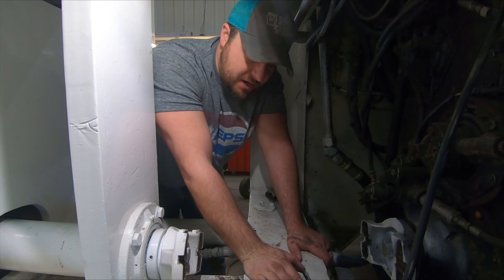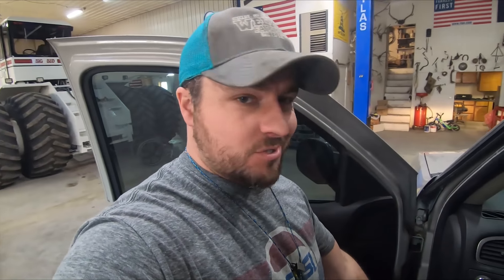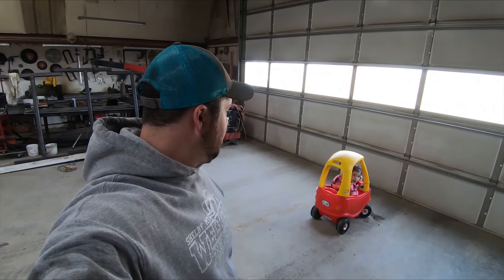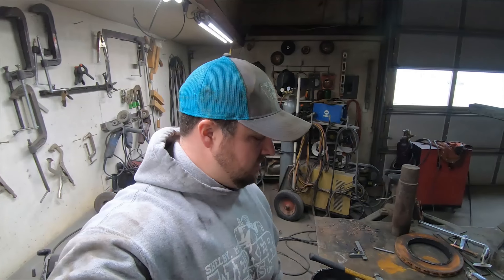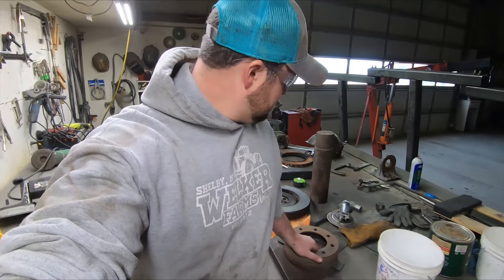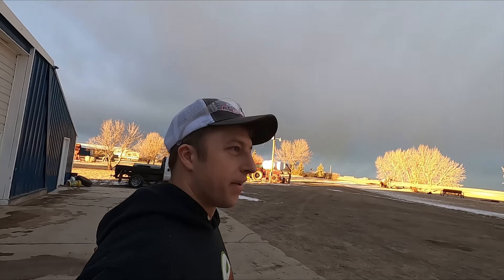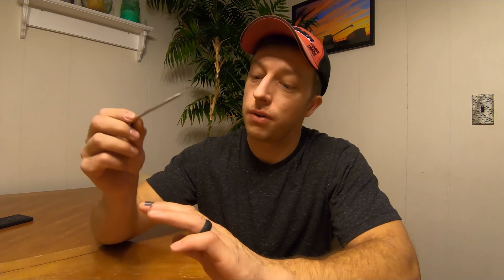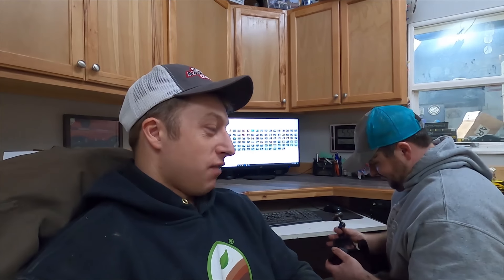SMASHED My Finger｜Shop Shenanigans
Be sure to SMASH that like button "finger"  😂

Leg Arms (Scott Welker) continues to impress with big repairs to our BIG BUD 600/50 tractor. Won't be long and it will be field ready! We also do our own automotive repairs so anytime our personal vehicles break, we send them to the shop. Hollywood (Nick Welker) helps Leg Arms where he can and finds creative ways to smash his finger! Oh well it'll heal and the work will continue!

SPECIAL THANKS TO OUR CHANNEL PARTNER CASE IH!

NEED A LOGO? SARAH WELKER CAN HELP!

SEND US MAIL!

GRAB SOME GEAR! HATS, SHIRTS & MORE!